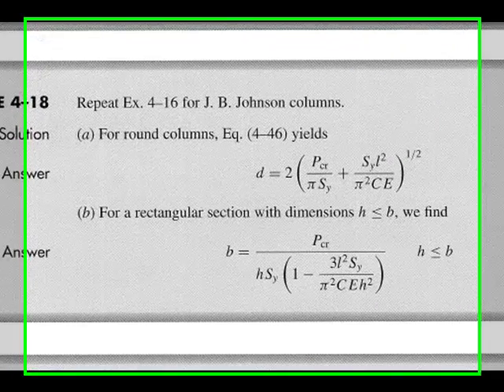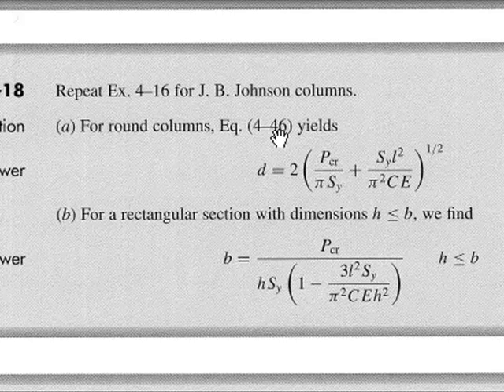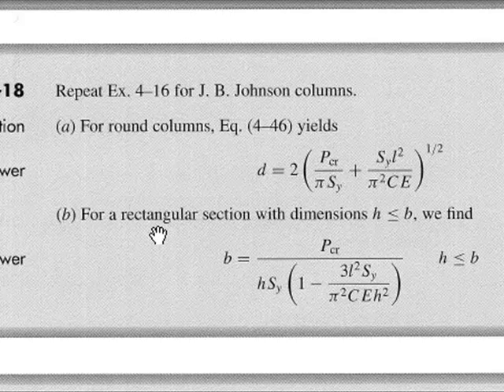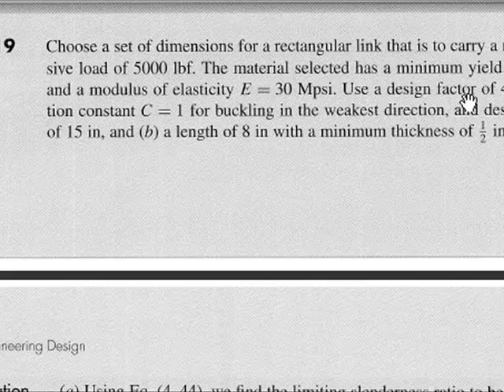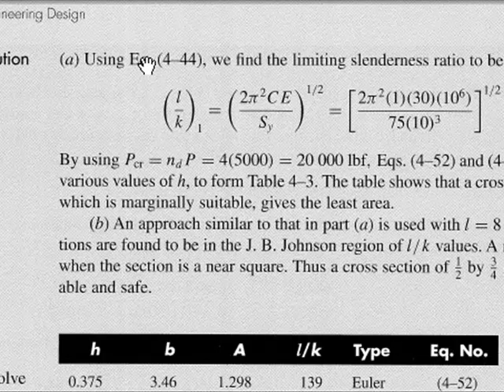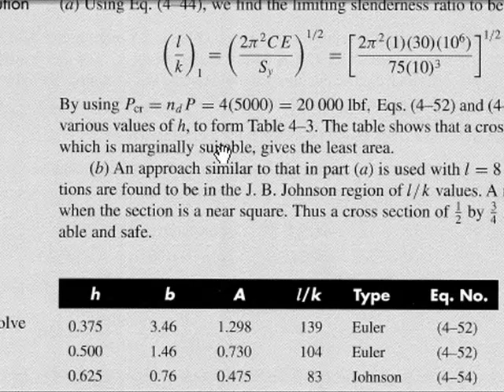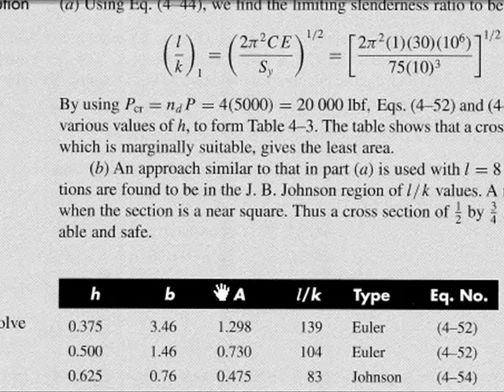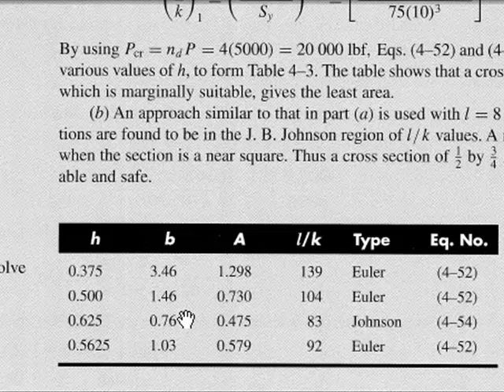Example 4 20 Shigley